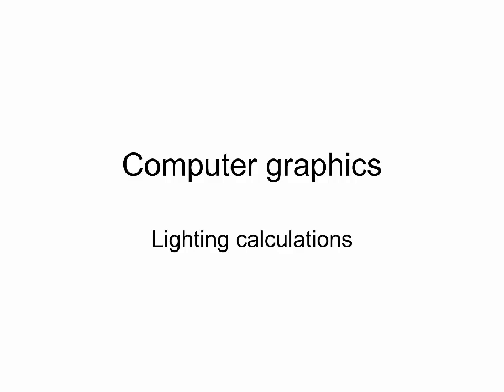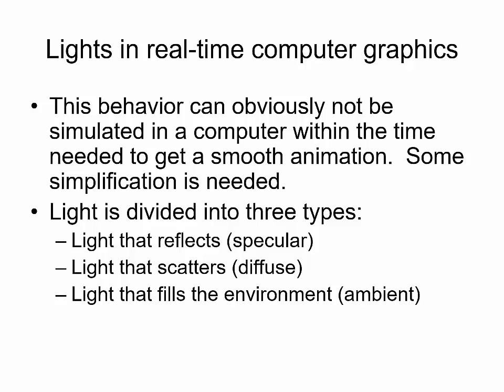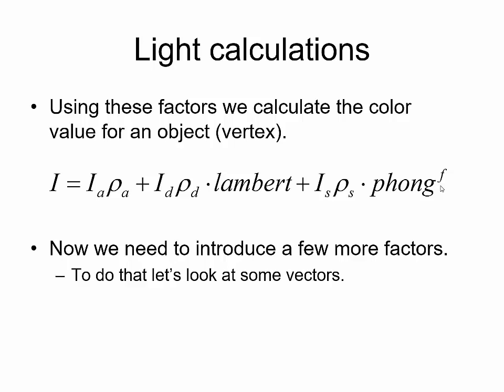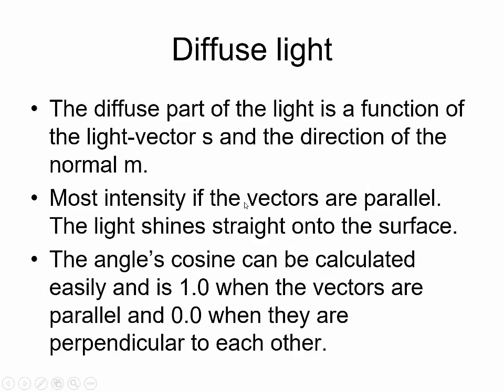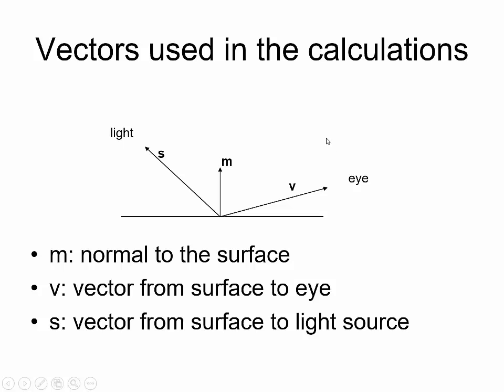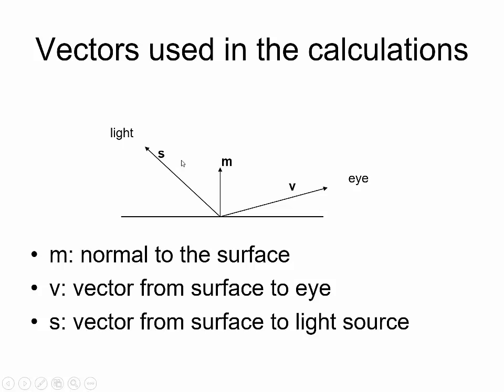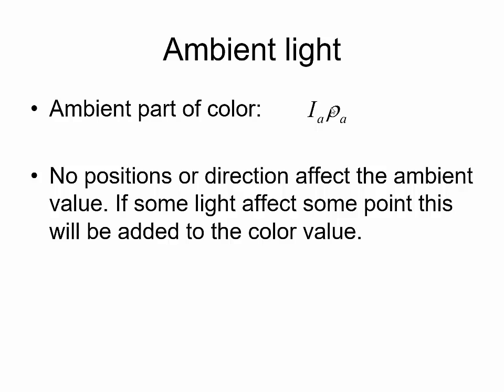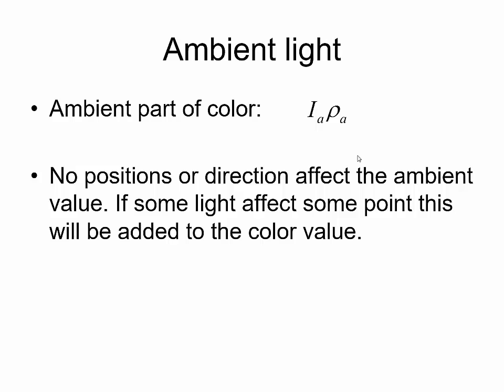Lecture 6 - Lighting calculations